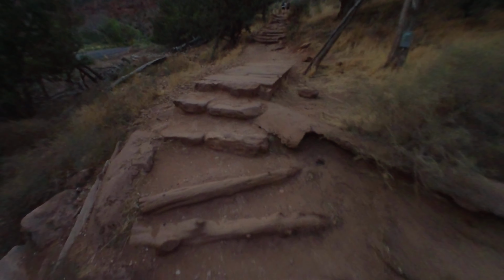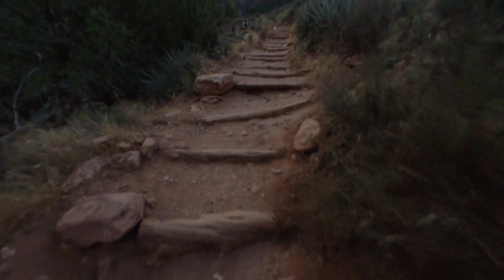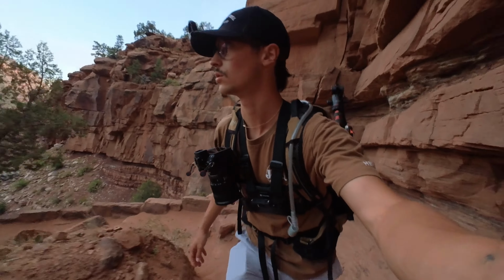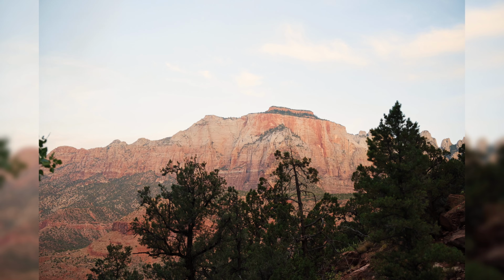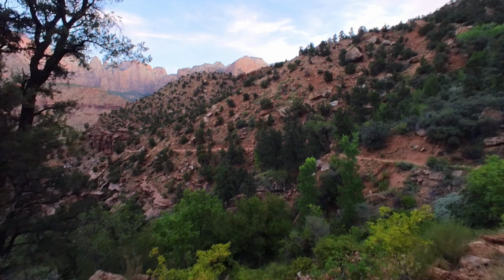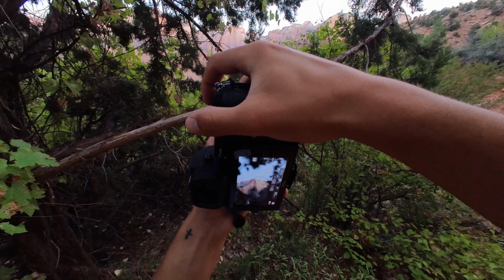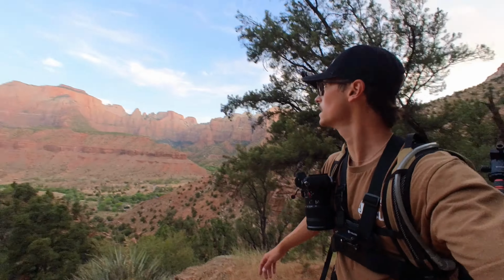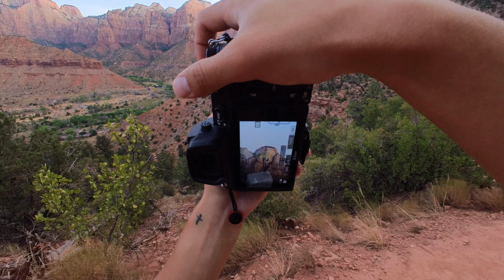POV Travel Photography - Zion National Park (Watchman Trail)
Editor:
Me

Gear if you're curious:
Nikon Z6ii + 24-120 mm, 14-24 mm, 70-180 mm, 100-400 mm
Insta 360 Go 3